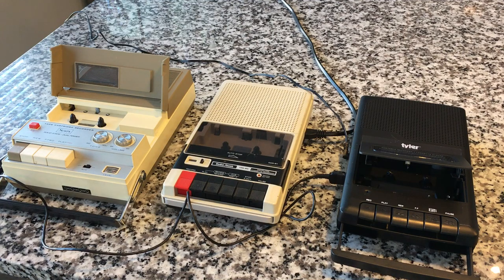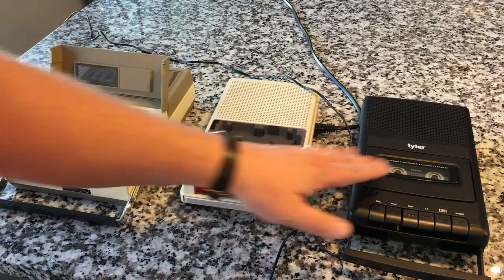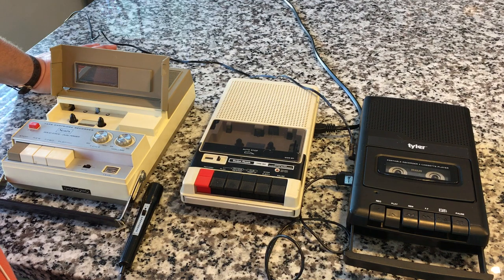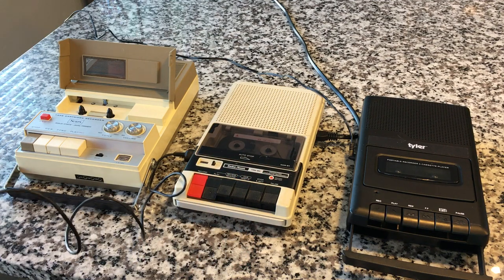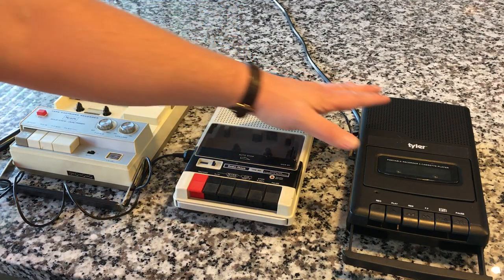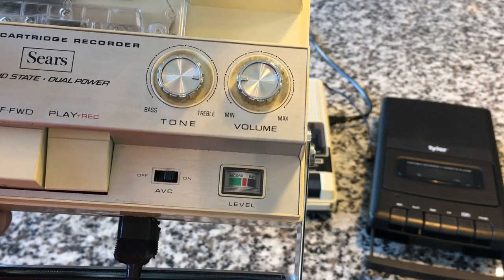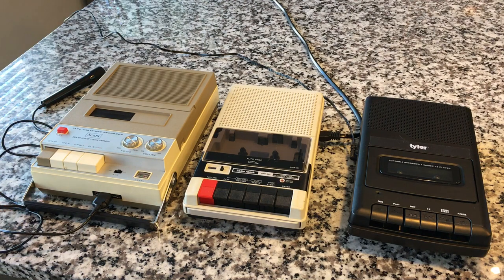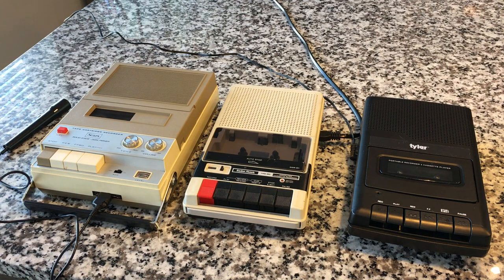Recording Test!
Let’s see how these three shoebox cassette recorders perform recording audio from a Panasonic microphone!